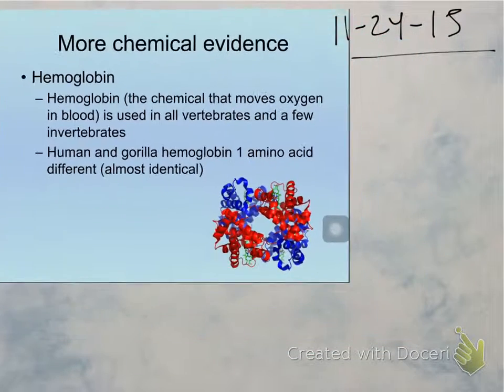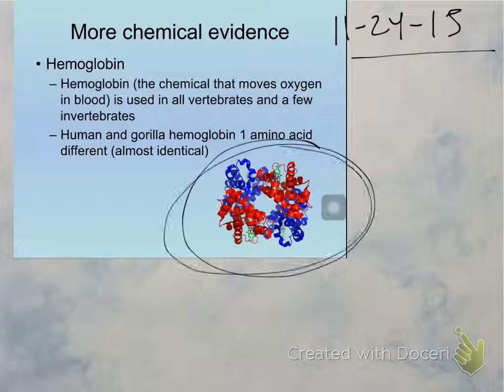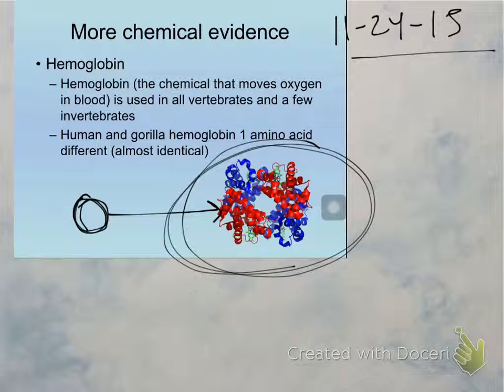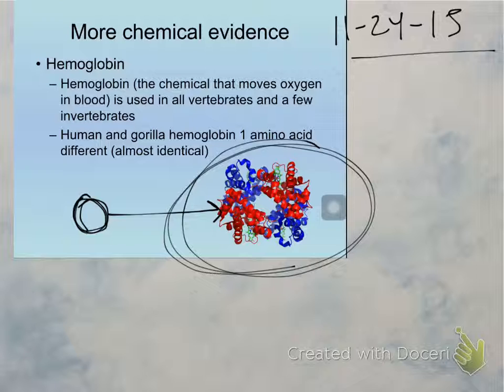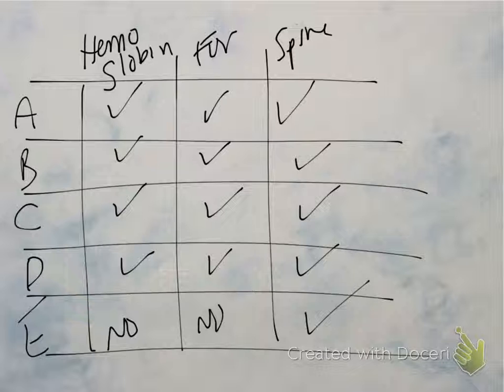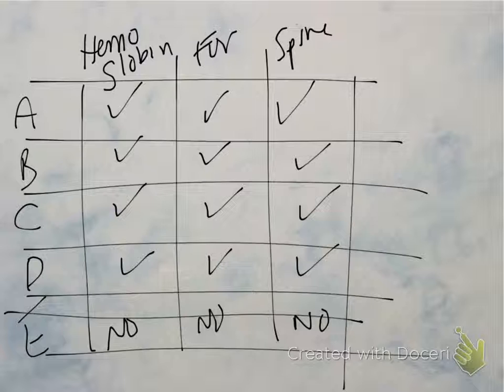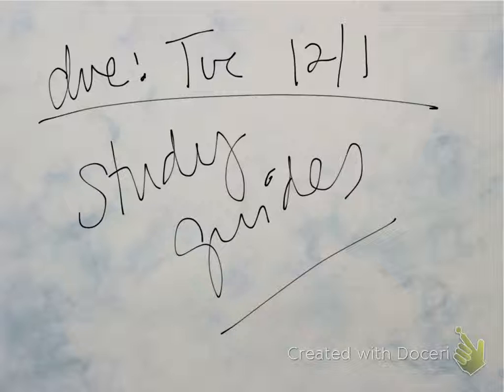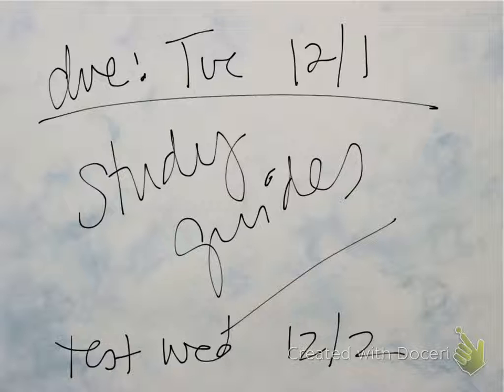bio chemical evidence of evolution last bit